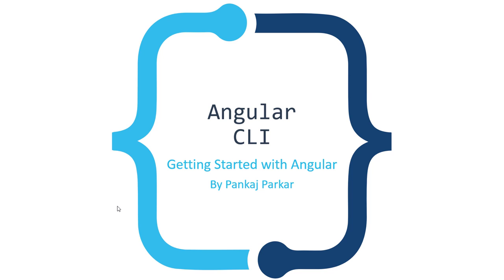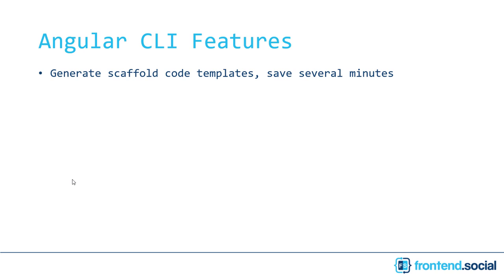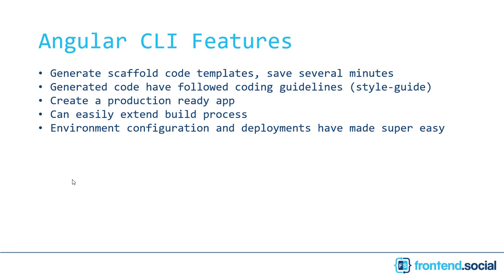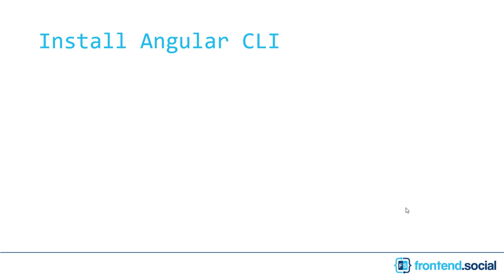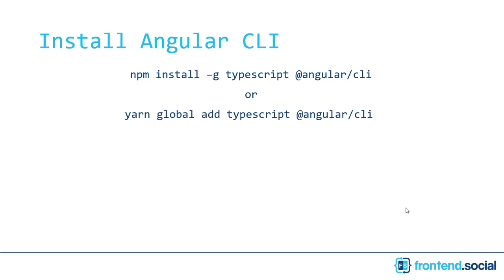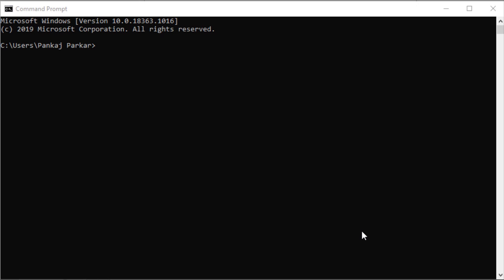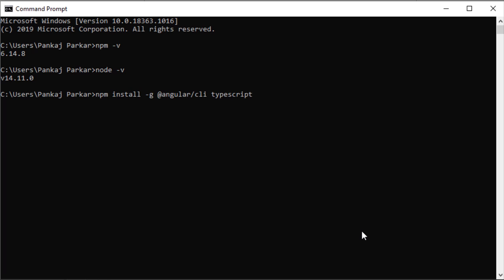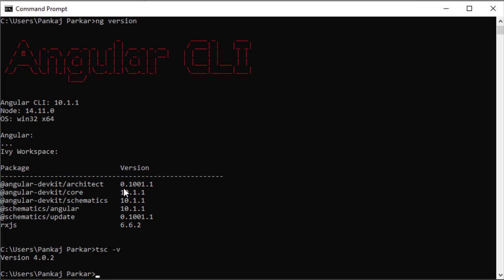A1-03-1 | Angular CLI - Install and Setup | Getting Started with Angular | Pankaj Parkar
Angular CLI is recommended tool is used to develop an angular application. We will learn how to setup and install Angular CLI on your system.